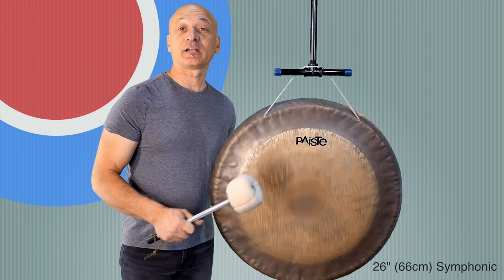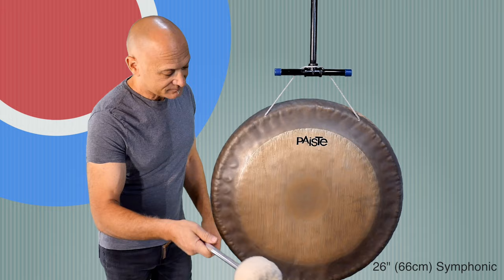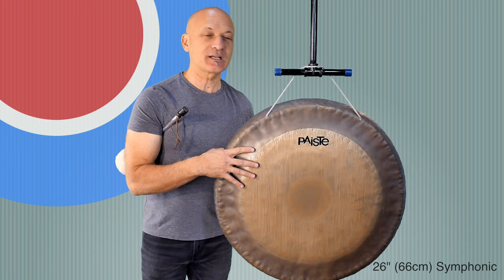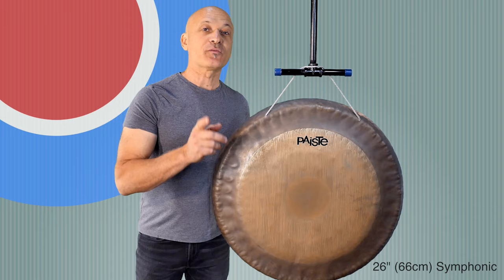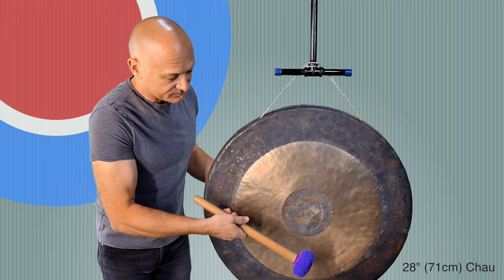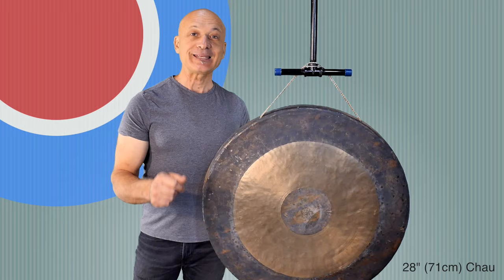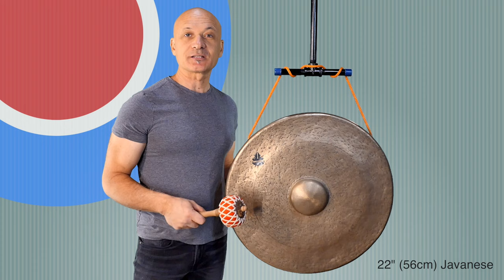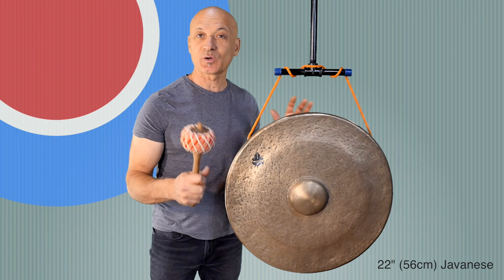Gongs - Four Types Compared: Symphonic, Chau, Wind, Javanese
In this lesson/tutorial, I show you how gongs are typically played and give you some tips on getting all kinds of sounds. I show four different types of gongs: Symphonic, Chau, Wind, and Javanese/Bali. There are also FOUR SEPARATE videos for each of these gongs.

Supporters of the channel get downloads (audio and notation) as well as videos not available for free.